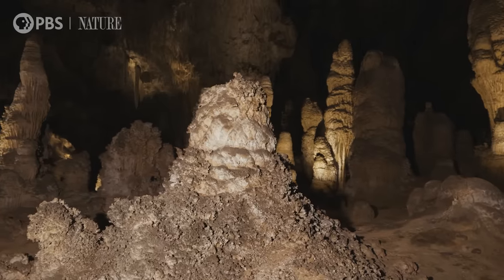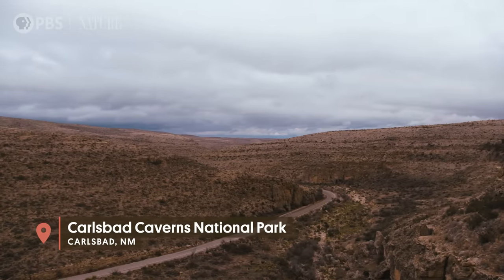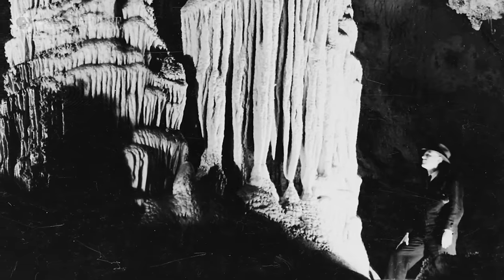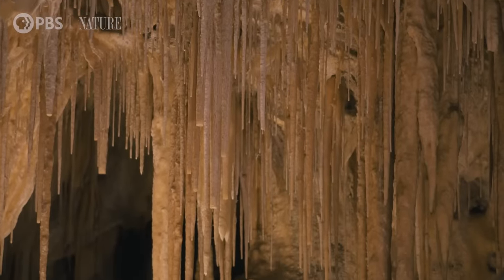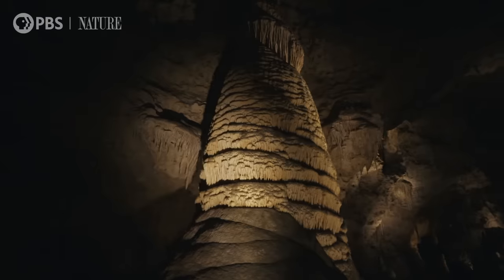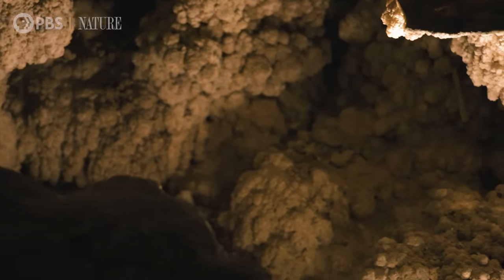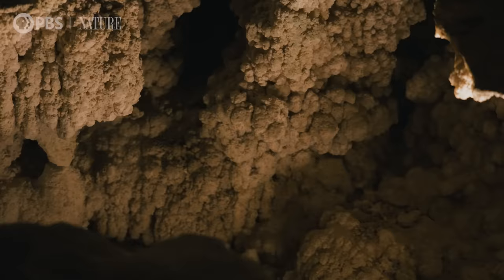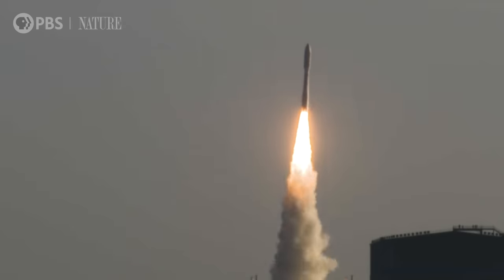Why Is NASA Interested In This Upside Down Cave?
Below the Chihuahuan Desert in southeastern New Mexico, lies an extensive system of limestone caves, among them the pristine Lechuguilla Cave and the famed Carlsbad Cavern, home to one of North America's largest underground chambers. But there’s more to this subterranean world than gigantic geological formations. It's also ground zero for a microbial war that’s been raging for thousands of years, right beneath our feet.

Untold Earth explores the seeming impossibilities behind our planet’s strangest, most unique natural wonders. From fragile, untouched ecosystems to familiar but unexplained occurrences in our own backyard, this series chases insight into natural phenomena through the voices that know them best.